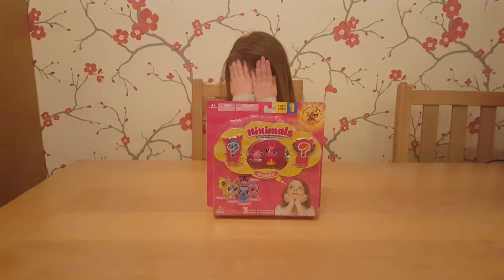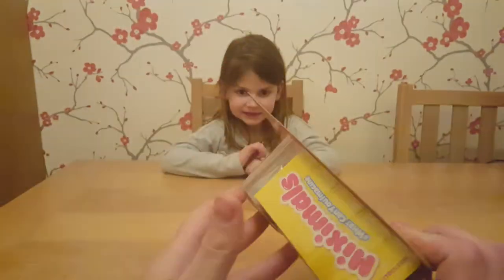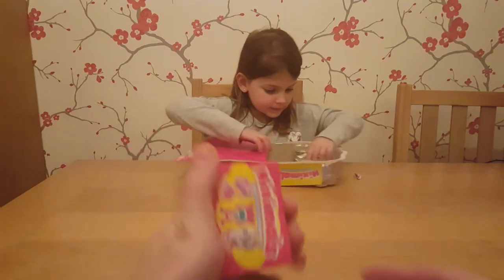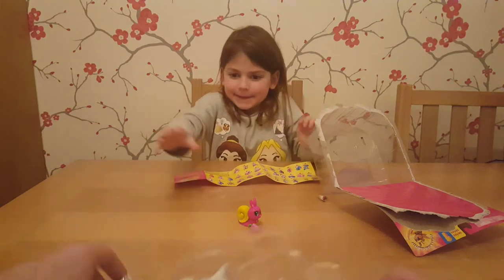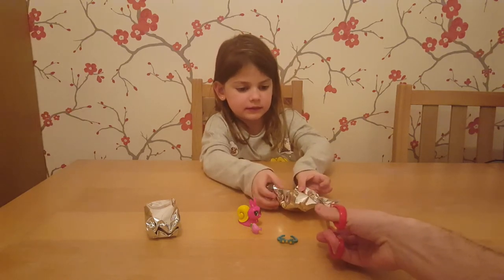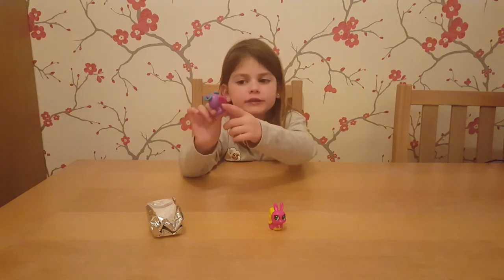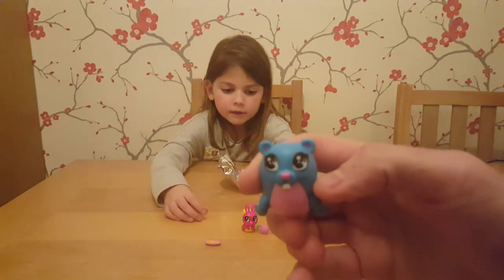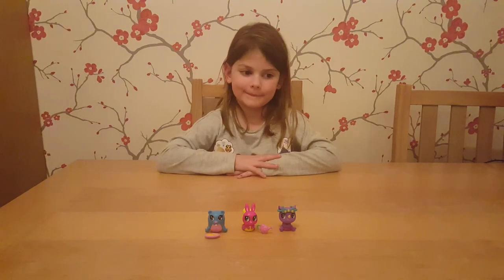Surprise Toy Opening! Miximals Series 1 - 3 pack with two mystery blind bags!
Paige is opening a special 3-pack of Miximals - what will she get?!